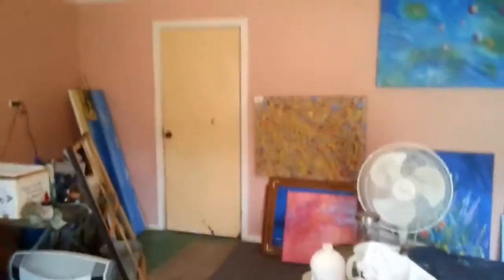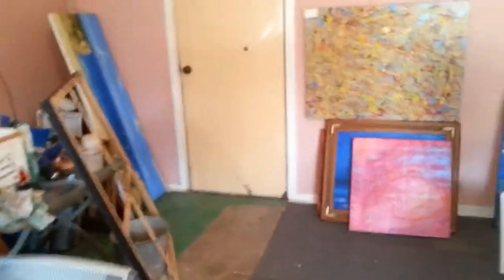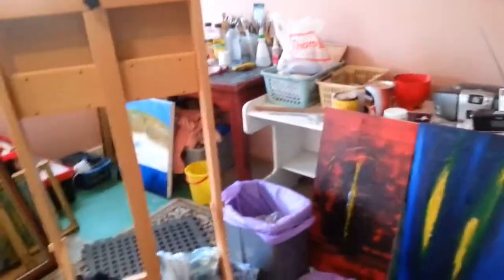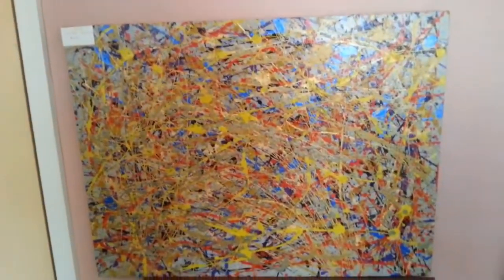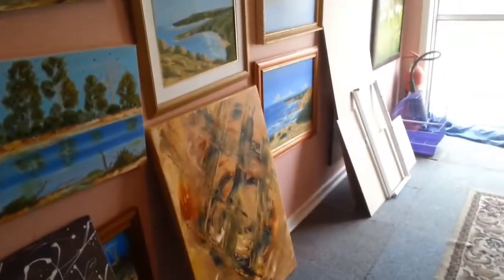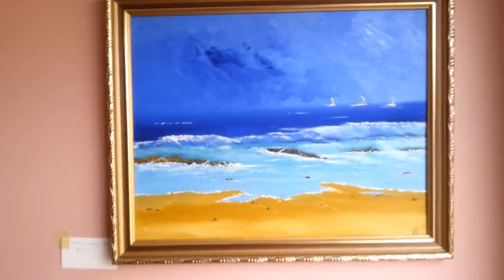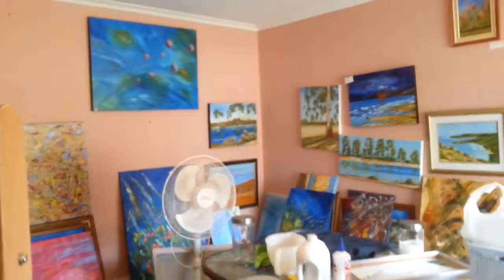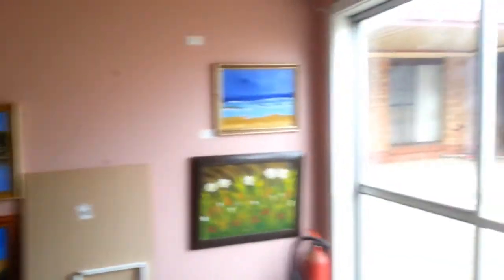Owen Jones Art Studio oil paintings.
This is a tour of my studio gallery in Two Wells,South Australia.hope you like it.cheers :)